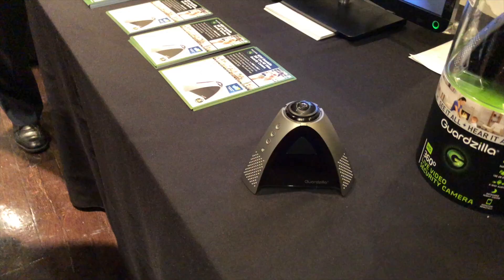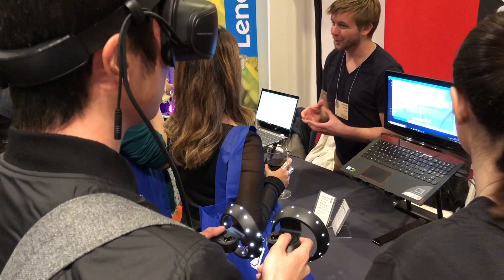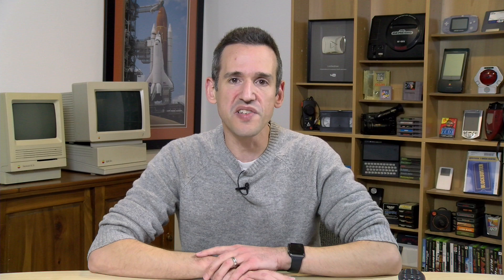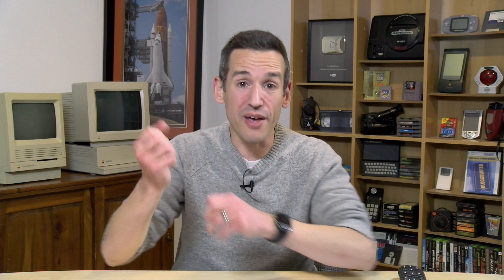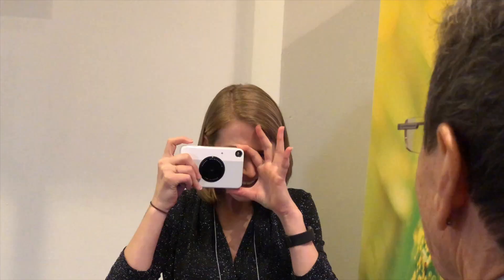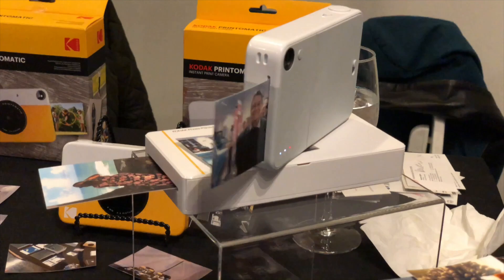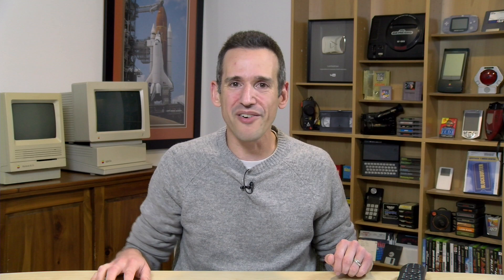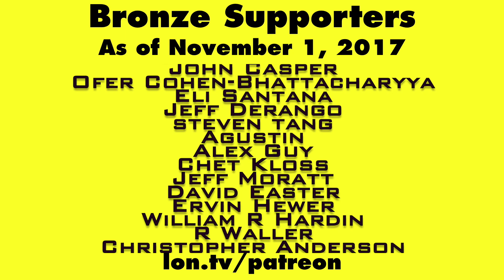Cool New Gadgets from Pepcom's November NYC Show: Kodak, Lenovo, Guardzilla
VIDEO INDEX:
00:23 - Guardzilla 360 Security Camera
01:09 - Lenovo Explorer Windows Mixed Reality Headset
02:23 - Lenovo Jedi Challenges
03:01 - Lenovo Yoga 720 12 Inch
03:42 - Kodak Printomatic Camera
04:07 - Kodak Mini Mobile Printer
04:38 - Kodak vs. Polaroid on licensed products
05:17 - Conclusion and Final Thoughts